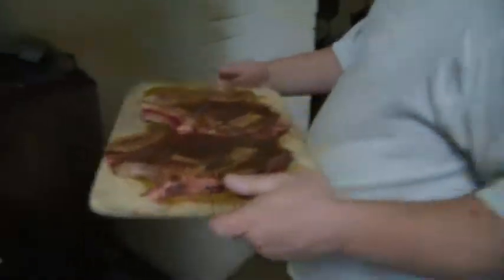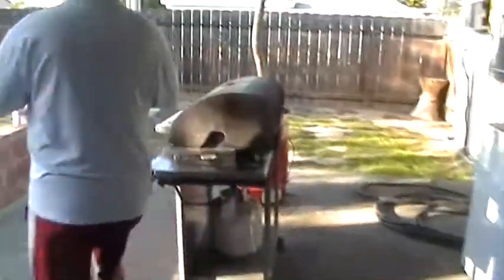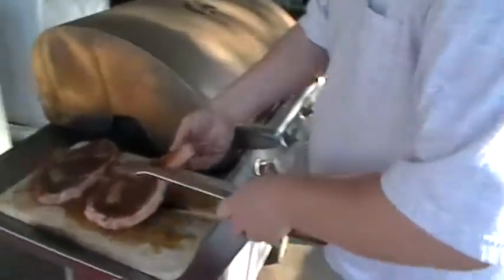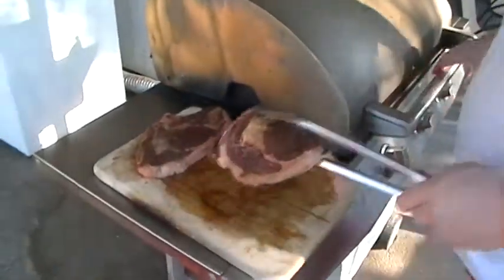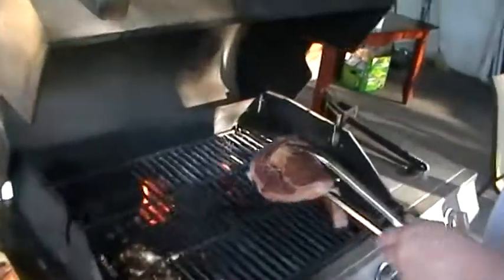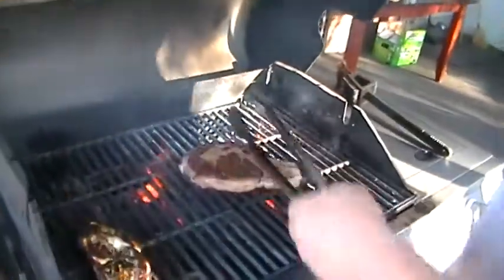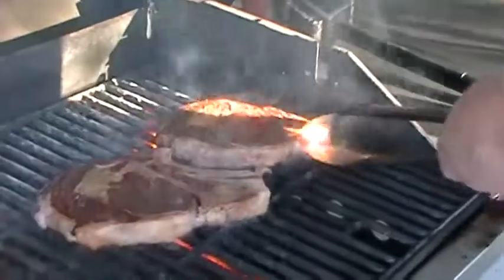Steak Video 015